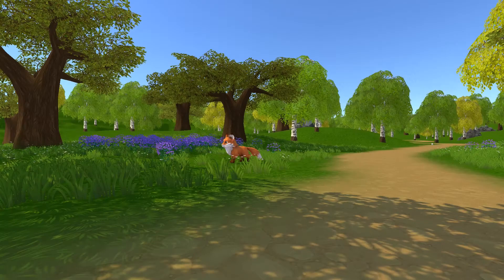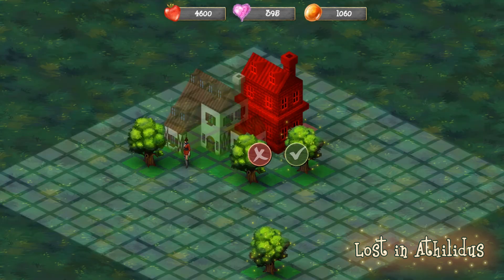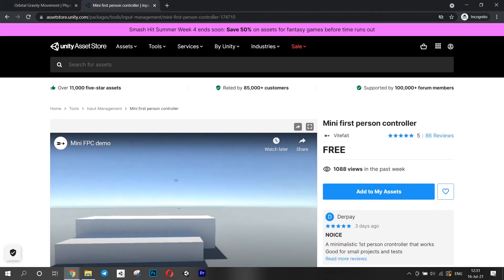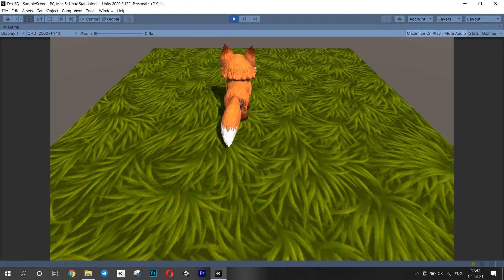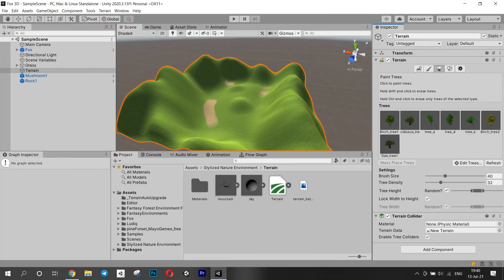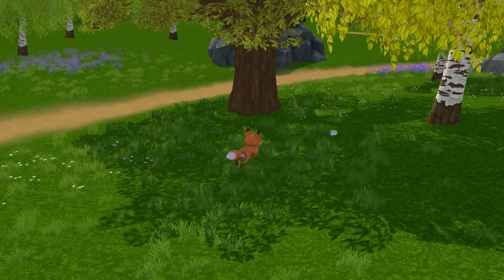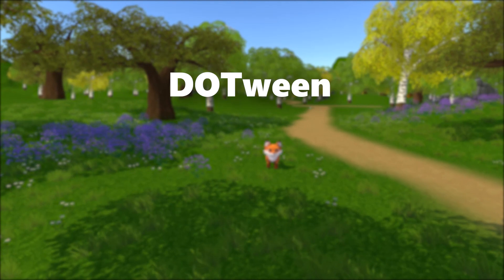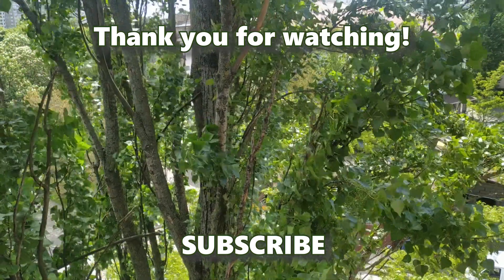Beginner tools to make a 3D game in Unity | Tutorial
In this video you will see my top 5 essential tools for Unity beginners to make a 3D game in Unity easily. I have never made a 3D game before and I personally tested all the tools from this video.

Lately, a lot of games feature animals as the main protagonist. I made a mini exploration game where you play as a fox. It could have been an exploration game with a rich story and quests, but it is just a small prototype.

0:00 What this video is about
1:42 Tool #1
2:50 Tool #2
4:31 Tool #3
5:59 Tool #4
6:57 Tool #5
7:47 My 3D Game